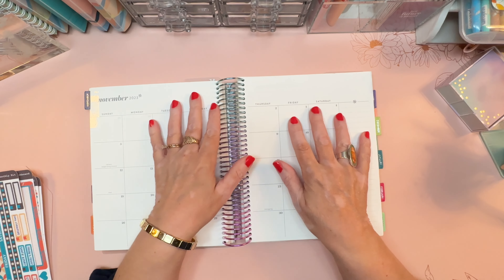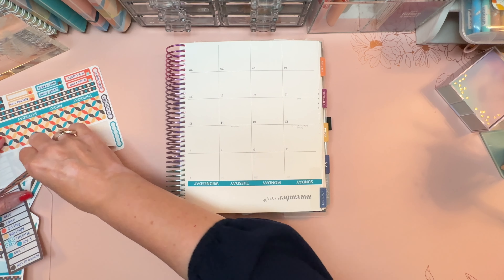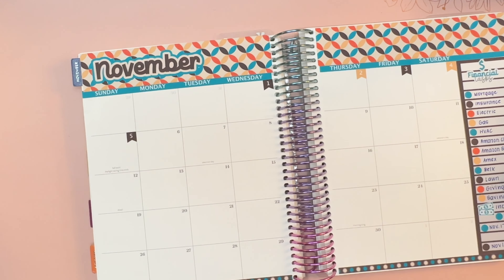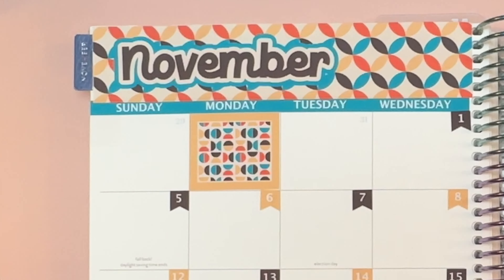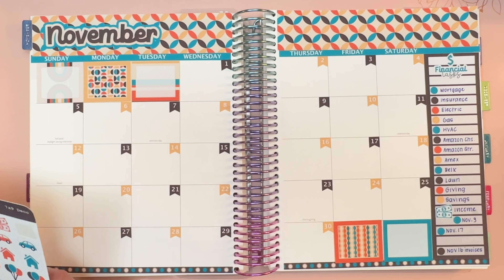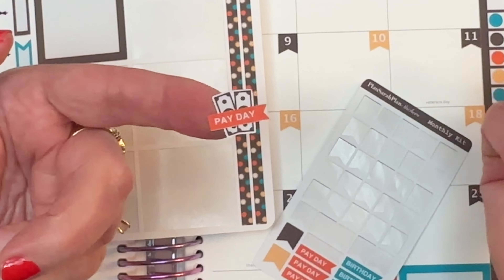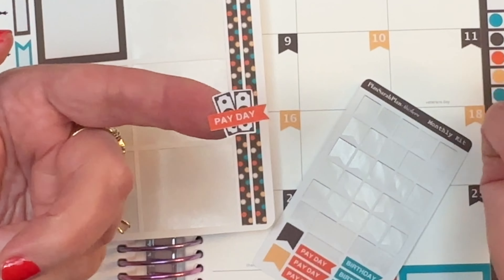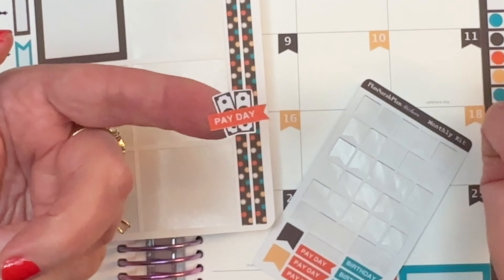November Set-Up Plan With Me! | Month View | Dashboard | Notes Pages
PENS:
Pilot Precise V5 Pens shown in this video:

Tiny Spatula (similar to mine):

MINI PHOTO PRINTERS I USE
Liene Photo Printer!

HP Sprocket Select (I use to print my book of the month)

PLANNERS I LOVE:

My main planner is my Erin Condren!

STICKER MAKING:
Here's the machine I use to cut my own stickers:

OTHER LINKS

Be Strong and Courageous Notebook (old style Erin Condren)